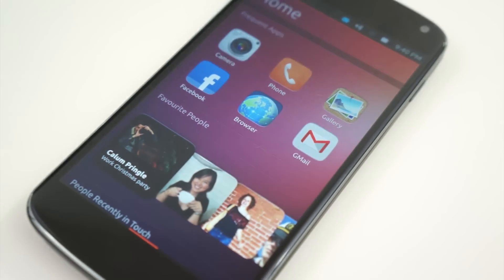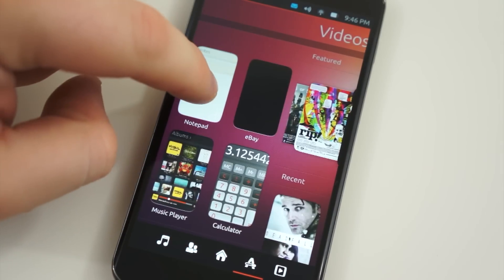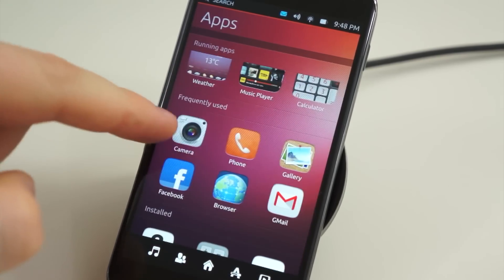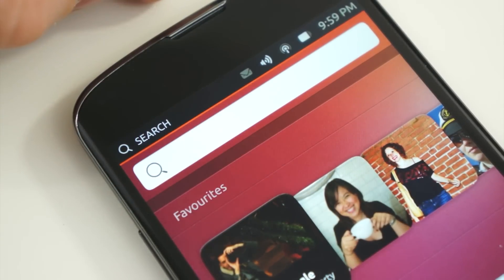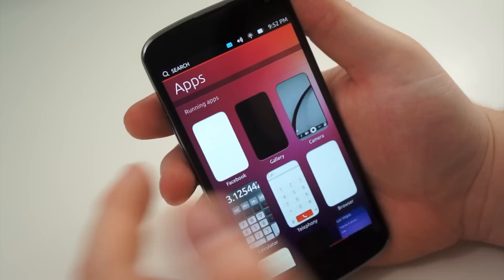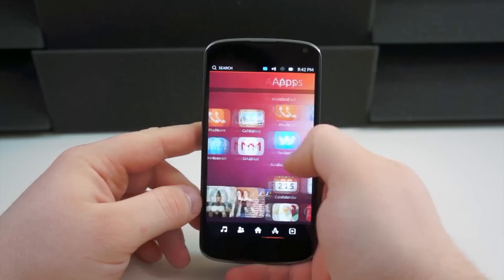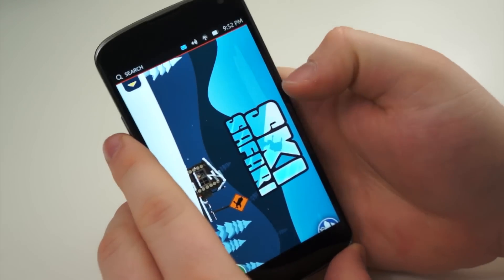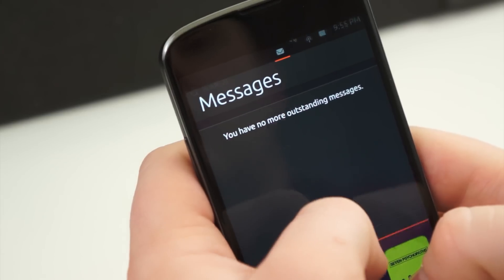What I Love and What I Hate About Ubuntu for Phones | Pocketnow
I've had hands-on time with Ubuntu Touch off and on since the developer preview went live one week ago. I've compared it with Android and iOS, and I have looked at Ubuntu Touch on both phones and tablets. I've come to learn the best and worst of Canonical's new venture into the mobile realm.